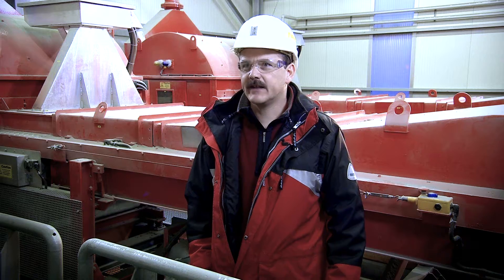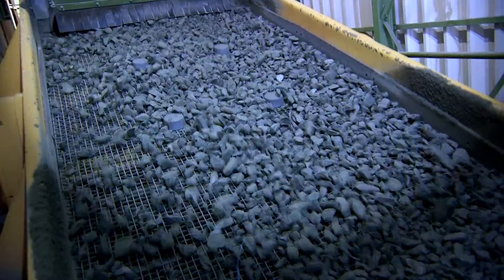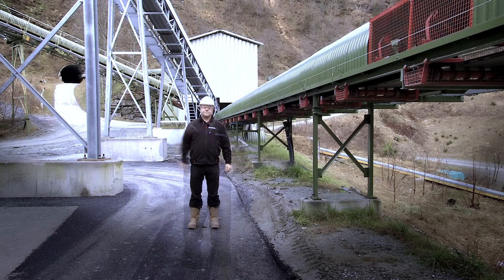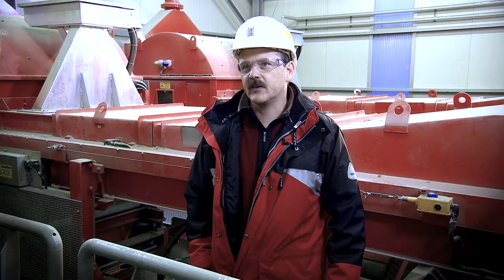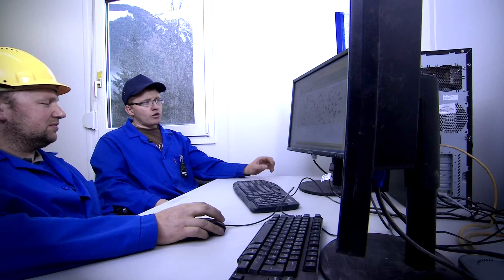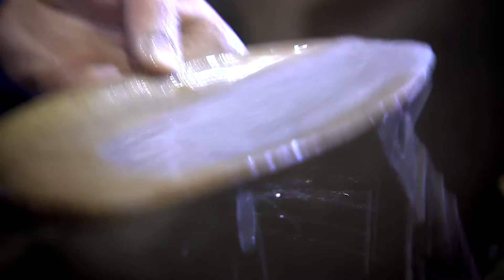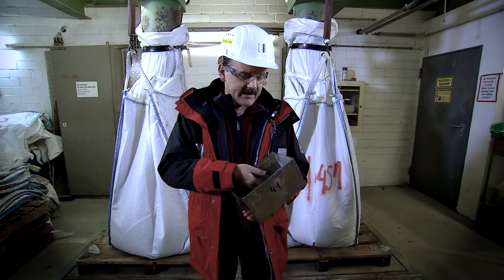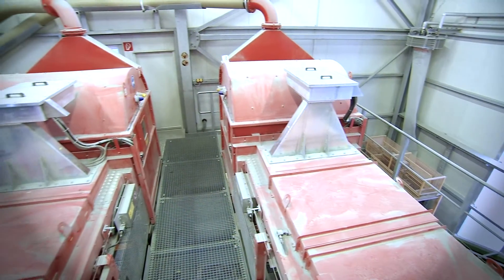Tungsten Sorting at WOLFRAM Bergbau AG, Austria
Tungsten plays a large and indispensable role in modern high-tech industry. Up to 500,000 tons of raw tungsten ore are mined each year by Wolfram Bergbau und Hütten AG (WHB)in Felbertal, Austria, which is the largest scheelite deposit in Europe.

More than 100,000 tons per year do not need to be processed and disposed as ﬁne tailings into settling ponds with limited capacity. The XRT-sorted waste rock can instead be sold as aggregates for road construction.